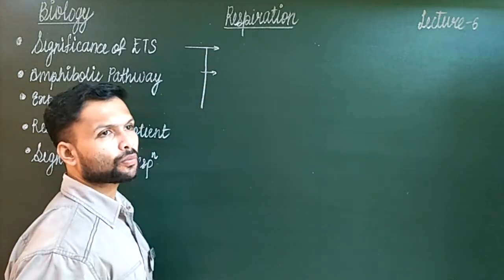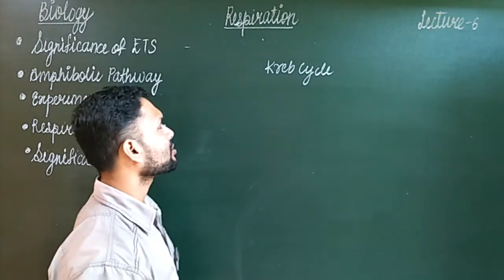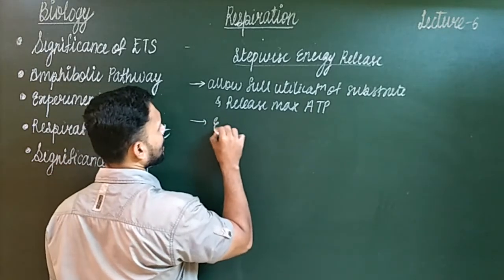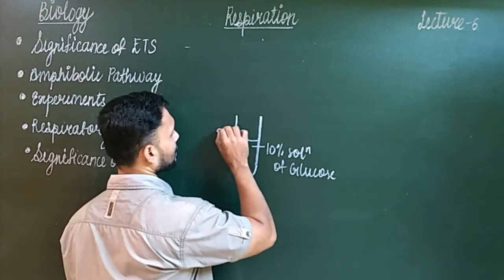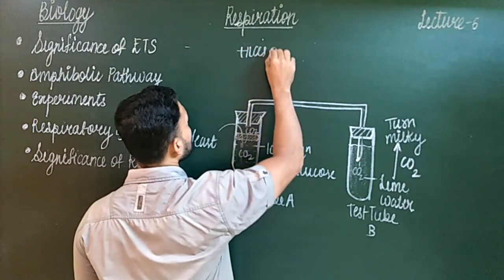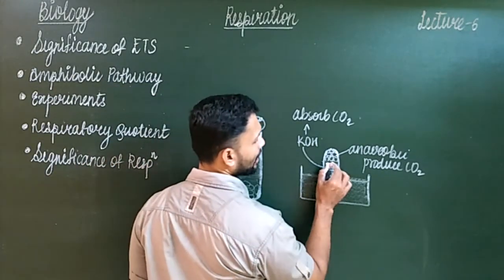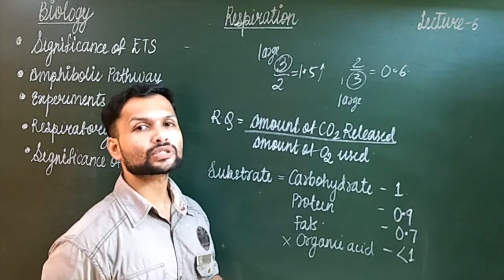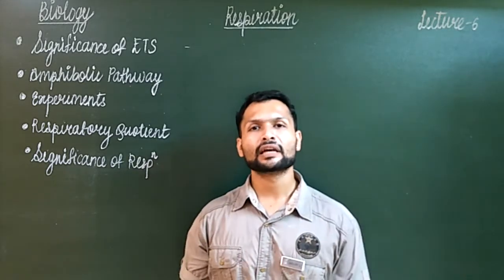Respiration-Lecture 06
11th Std Biology